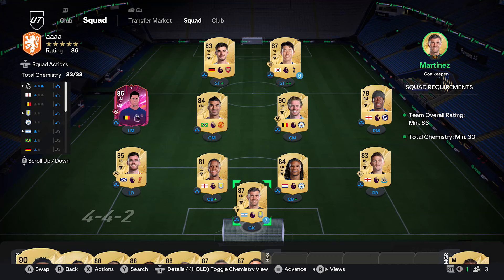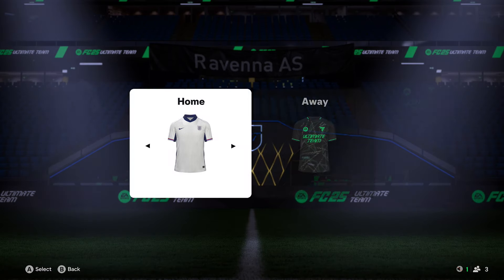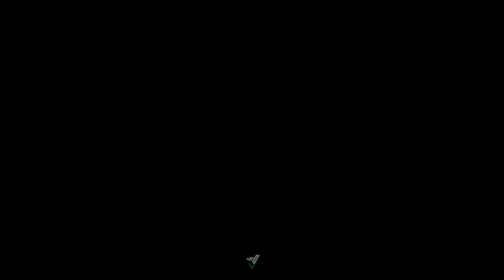How To Fix The Moments Milestones World Class & Ultimate Glitch on FC 25 Ultimate Team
In this video I will be showing you How To Fix The Moments Milestones World Class & Ultimate Glitch on FC 25 where the ball goes past you at the start instead of starting with you, so to fix this bug all you want to do is make a new squad with a 4-4-2 with no custom tactics on and once you have done that you will be able to complete the World Class and Ultimate Milestones Moments a lot easier.